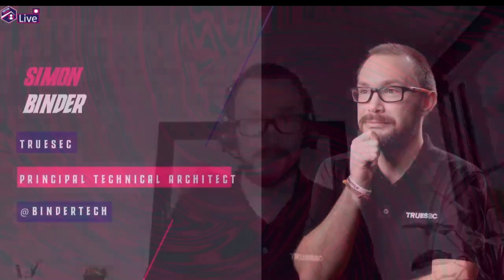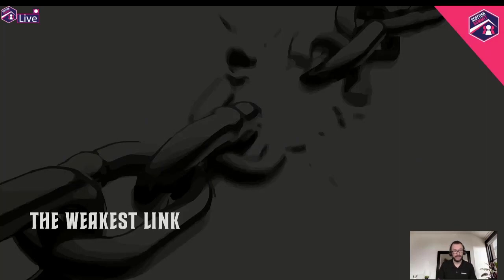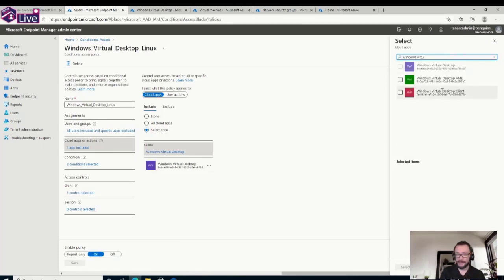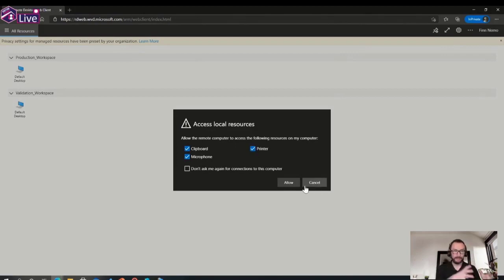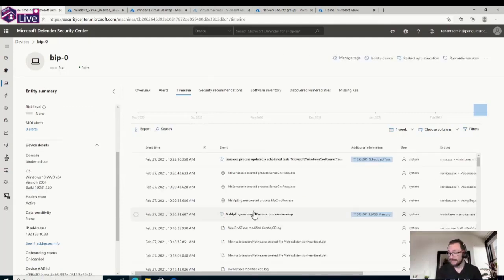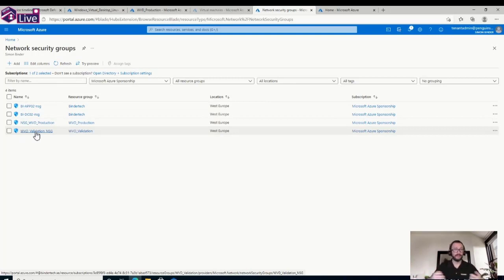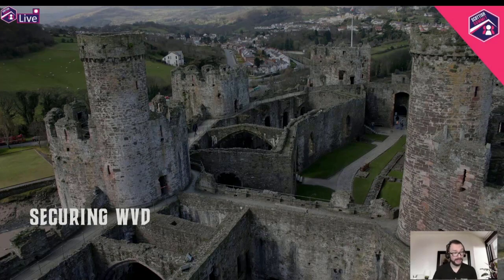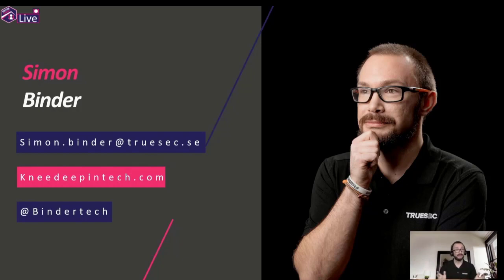Simon Binder - Securing Windows Virtual Desktop - inside and out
With an mind-blowing growth during 2020 Windows Virtual Desktop have become core of Microsoft's Modern Workplace offering. Many organizations have it running in production, but is it really secure? In this session you will learn how to secure the access to WVD, how to protect the sessions hosts and limit access to the service using Microsoft 365 and Azure.